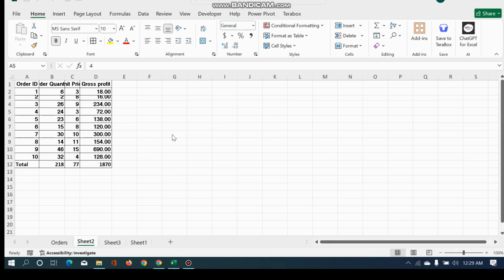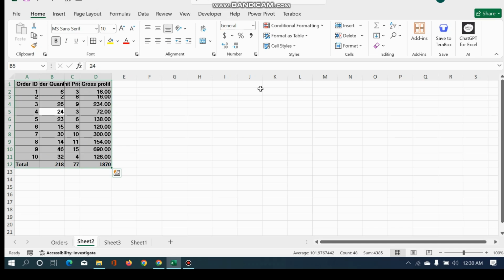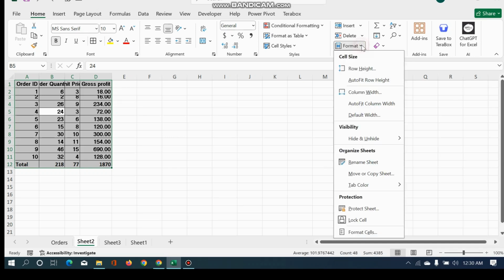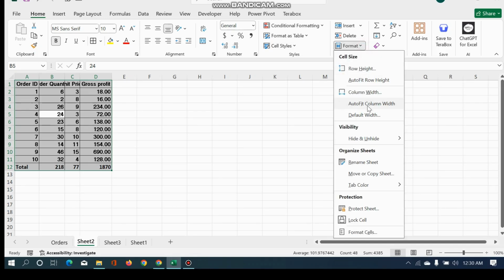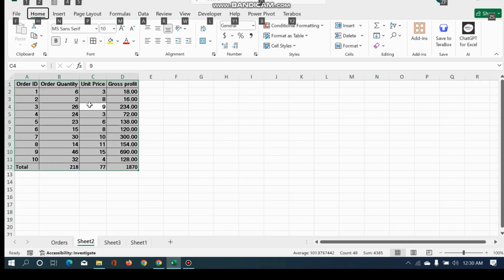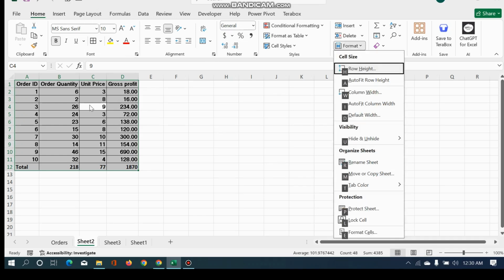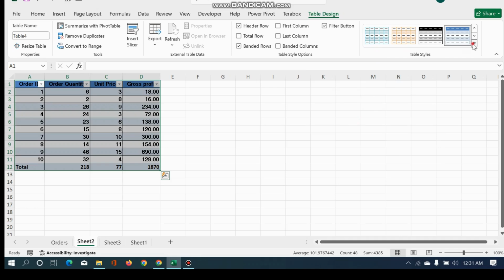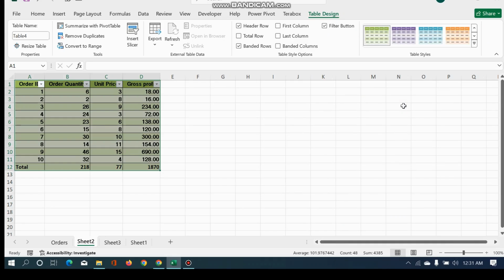How to Adjust Table Cell Width and Height in Excel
**Description:**

In this video, you'll learn how to easily adjust the **cell width** and **cell height** in Excel to make your tables look more organized and professional! Whether you're working with a small dataset or a large spreadsheet, knowing how to customize cell dimensions is an essential skill. We'll cover simple techniques for manually resizing cells, using the **AutoFit** feature, and adjusting multiple rows or columns at once.

By the end of this tutorial, you'll be able to perfectly align and size your table cells for better readability and presentation. Most importantly, you will learn-

1. How to Autofit Column Width
2. How to Autofit Row Height
3. Shortcut for Autofit Row Height and Column Width
4. How to give table a professional look